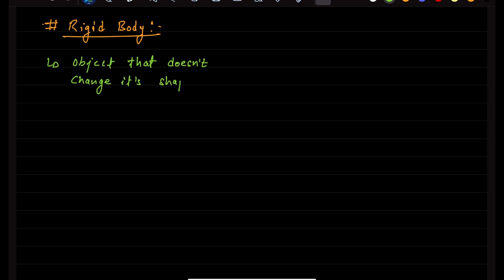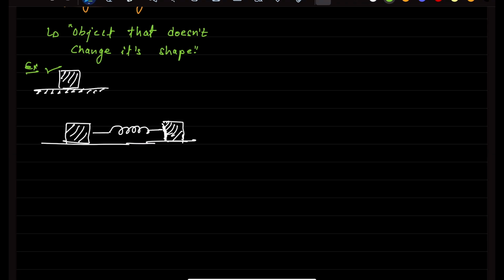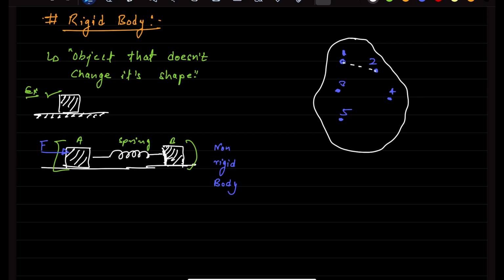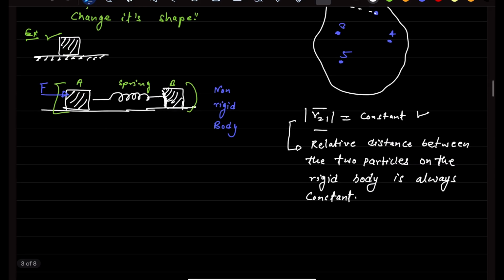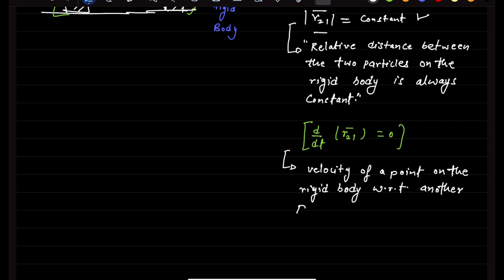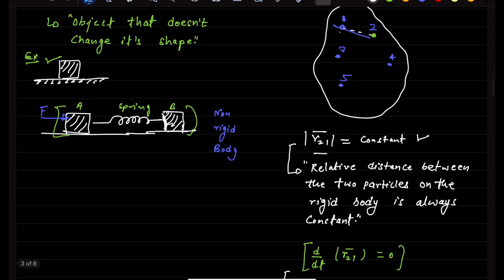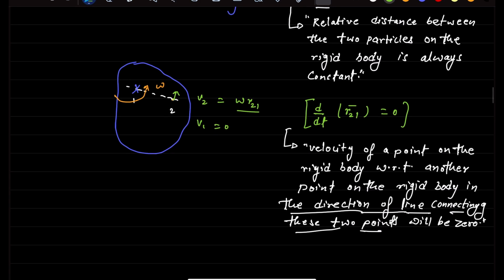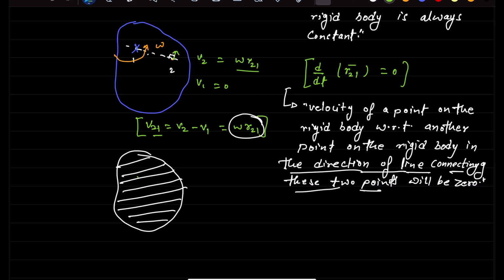What is the Rigit Body ? | Physics 11th